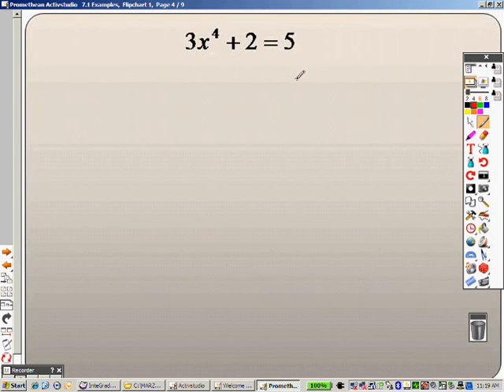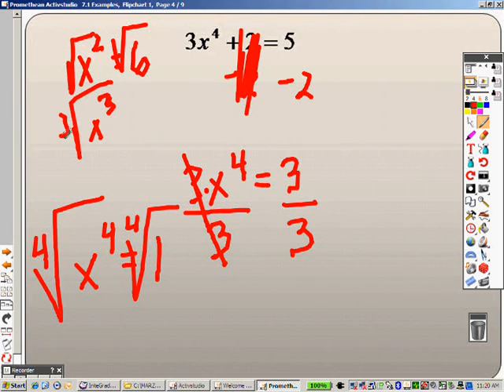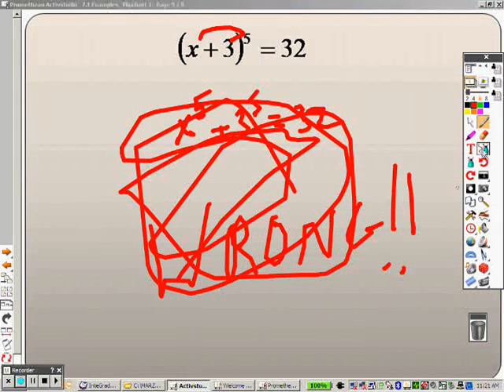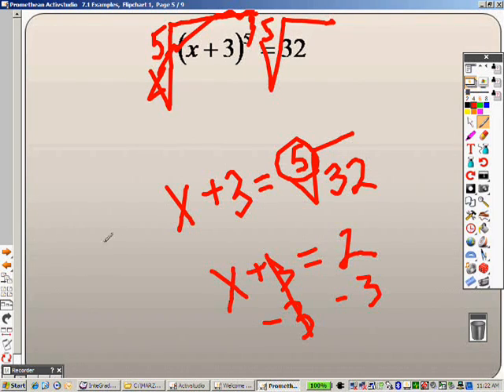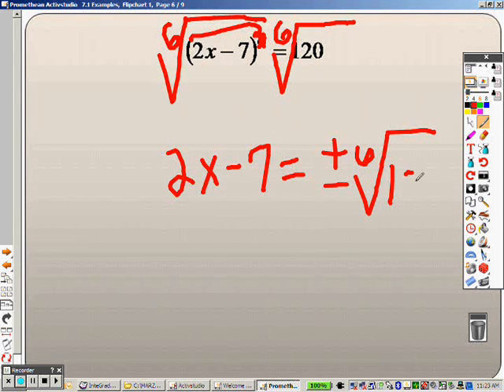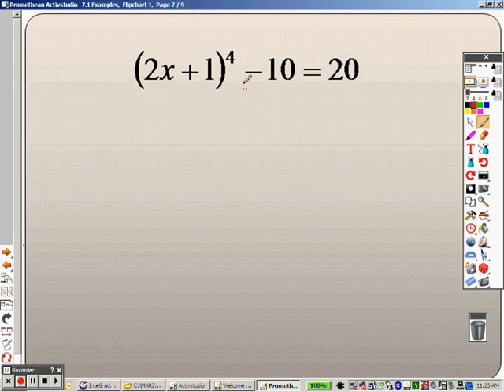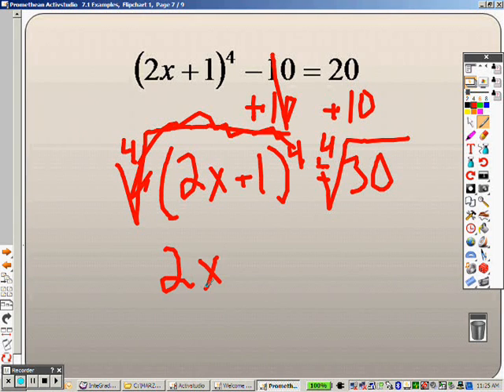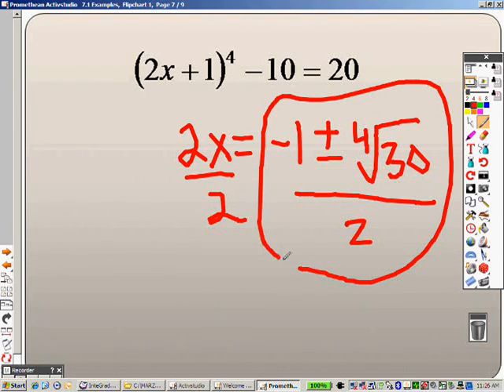Algebra 2 7.1 Part 2 Examples Nth Roots and Rational Exponents